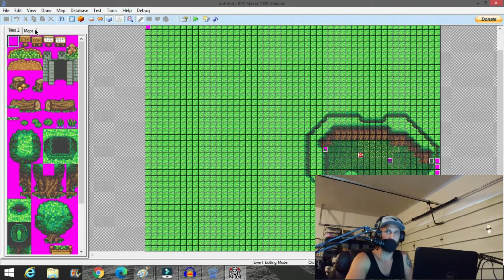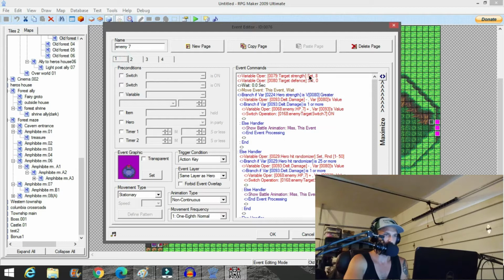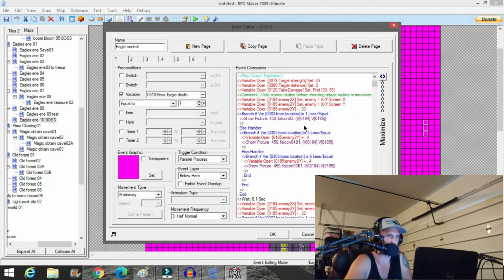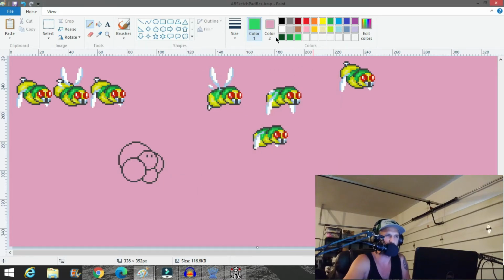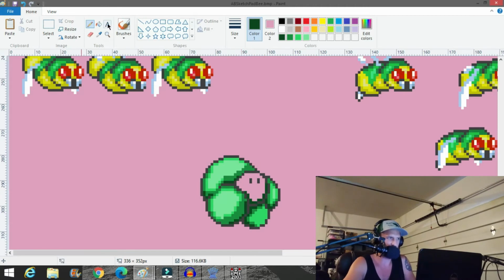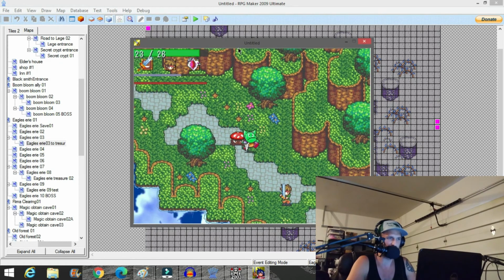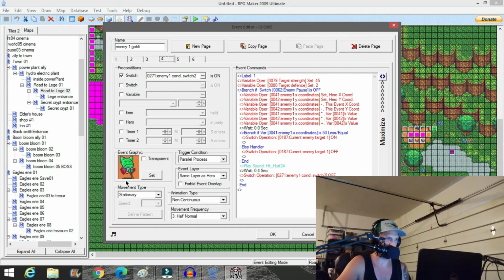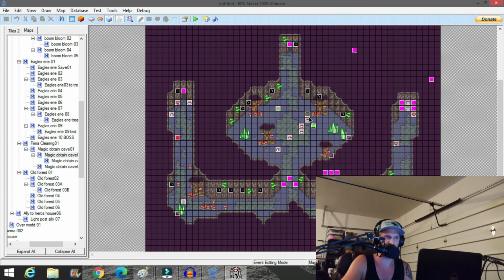Onix Rift video 02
Commentary on enemy events, how they function, drawing the charasets and hit box functioning in Onix Rift.